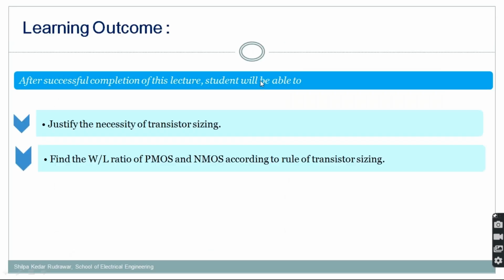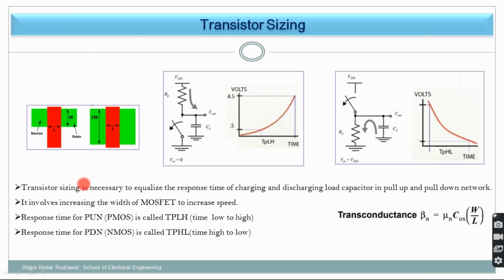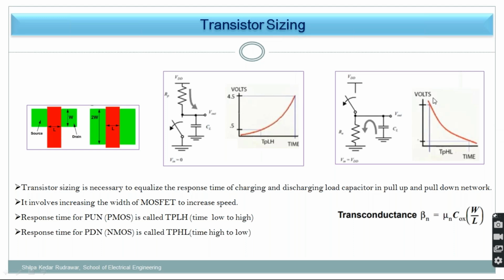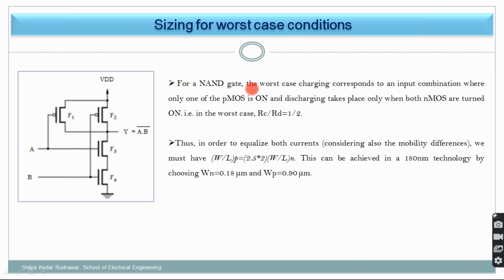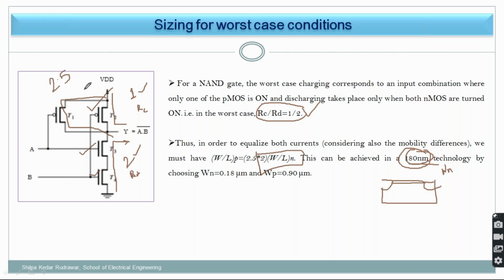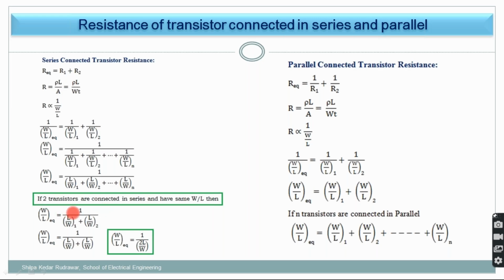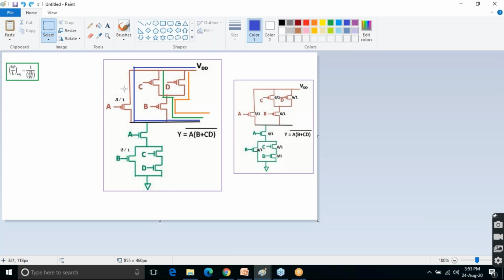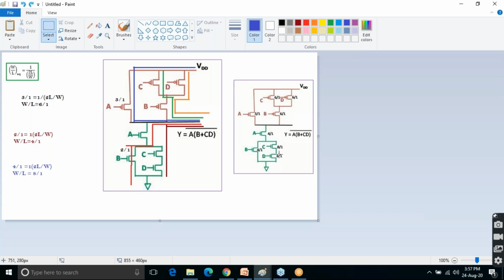PART 1_Transistor Sizing in CMOS | Basics & Importance in VLSI Design"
Why is transistor sizing crucial in CMOS design? In this first part of our Transistor Sizing series, we explore the fundamental concepts behind MOSFET sizing and its impact on circuit performance.

🔹 Key Topics Covered:
✅ What is Transistor Sizing? – Understanding W/L ratio
✅ Why Sizing Matters? – Impact on speed, power, and drive strength
✅ Effect on CMOS Inverter & Logic Gates
✅ Trade-offs in Performance & Power Consumption

📌 Essential for VLSI students, circuit designers, and semiconductor enthusiasts looking to strengthen their fundamentals!